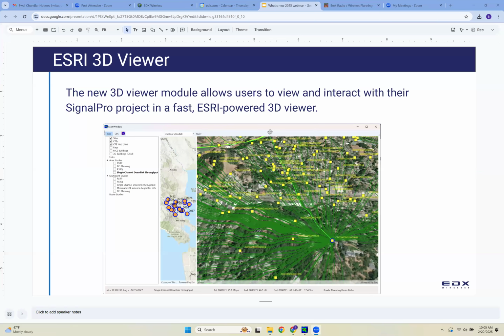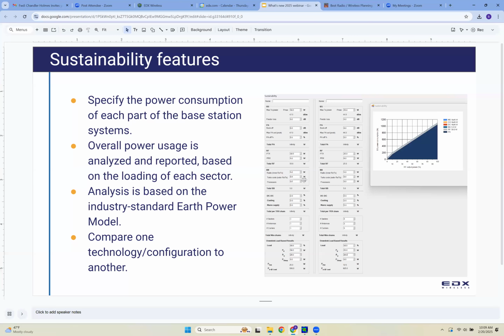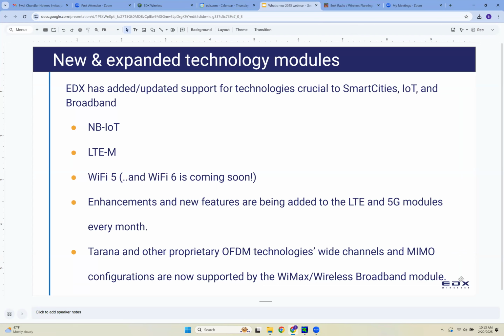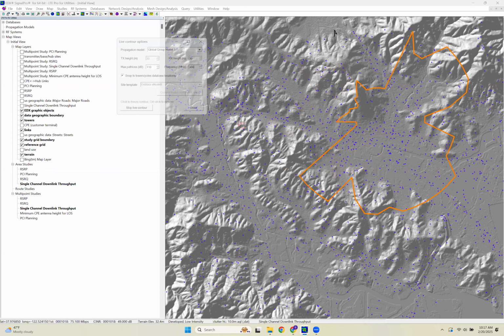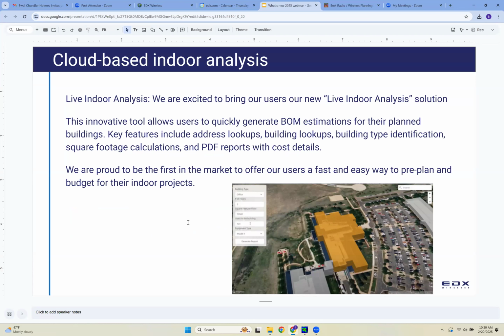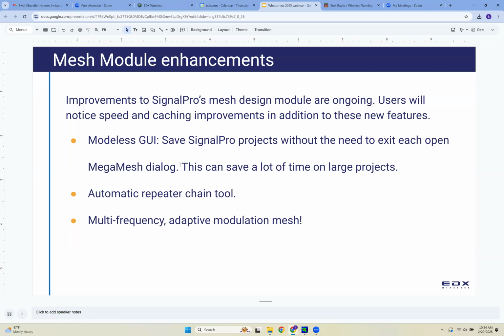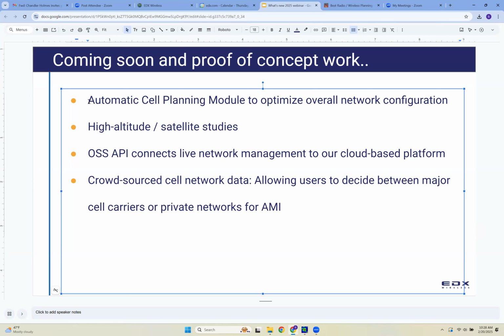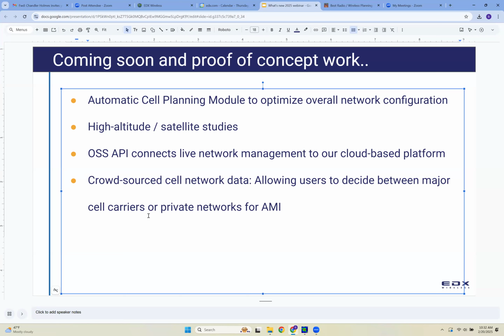Recap 2024 Features & New Modules in SignalPro Webinar